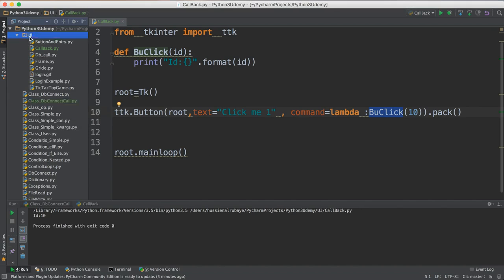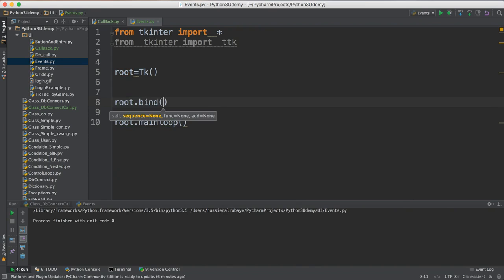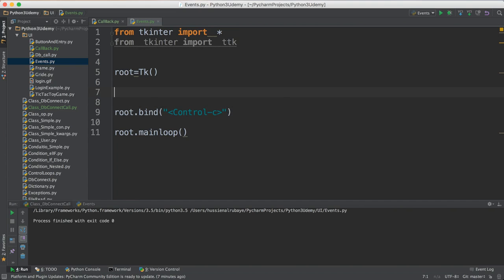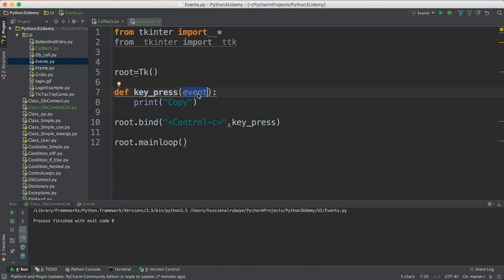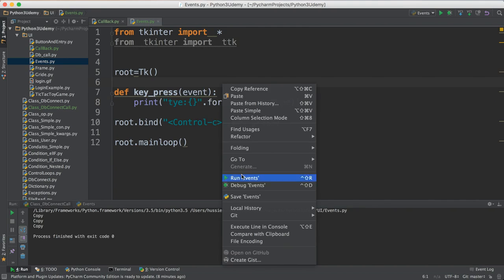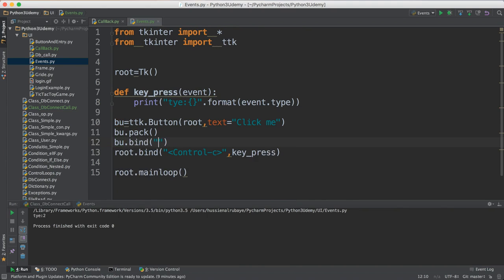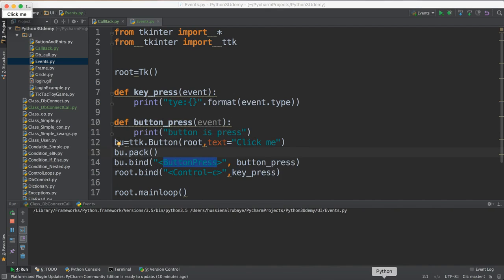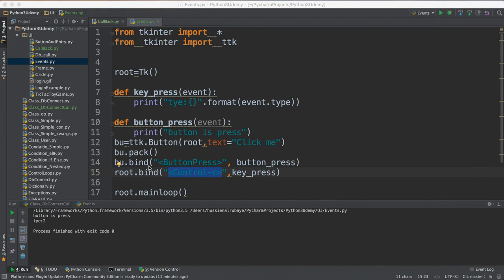065 Events - [ Udemy Paid Course For Free ]